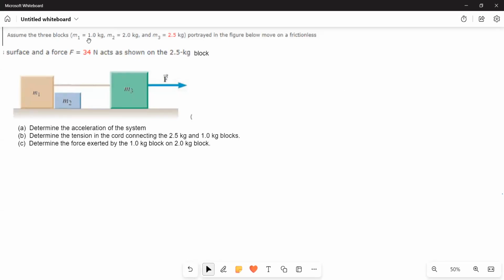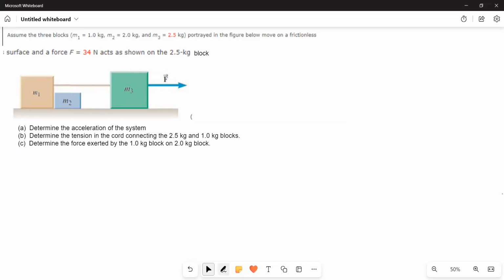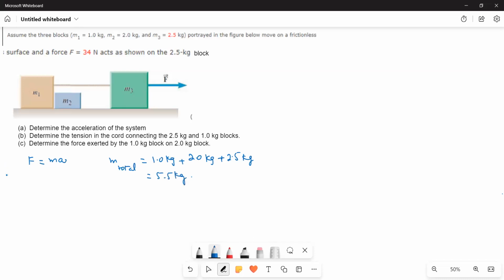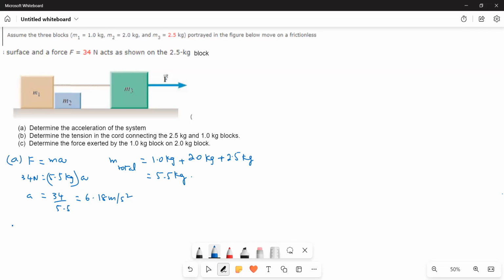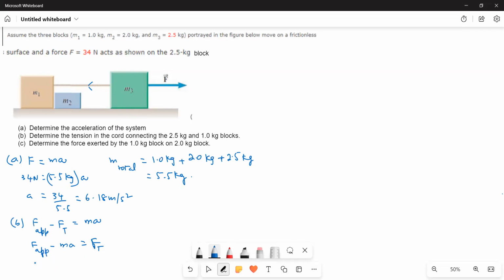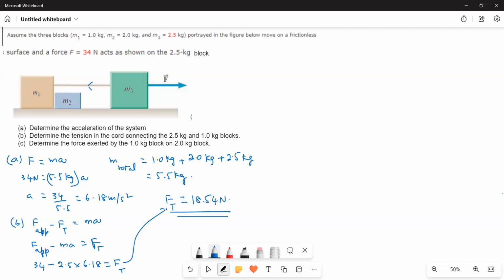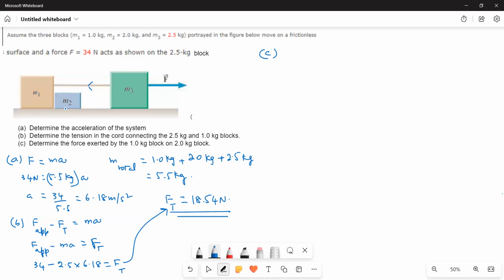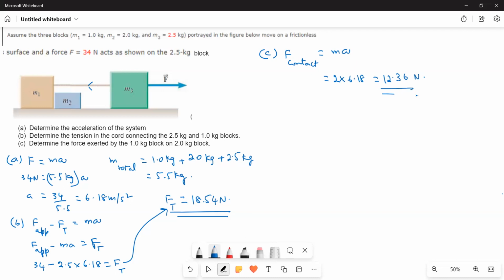Determine force and tension of 1.0 kg, 2.0 kg and 2.5 kg on a Frictionless Surface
Assume the three blocks of masses 1.0 kg, 2.0 kg and 2.5 kg portrayed in the figure move on a frictionless surface and a force of 34N acts on the 2.5kg block. (a) Determine the acceleration of the system
(b) Determine the tension in the cord connecting the 2.5 kg and 1.0 kg blocks.
(c) Determine the force exerted by the 1.0 kg block on 2.0 kg block.